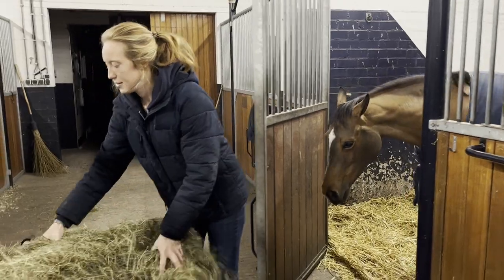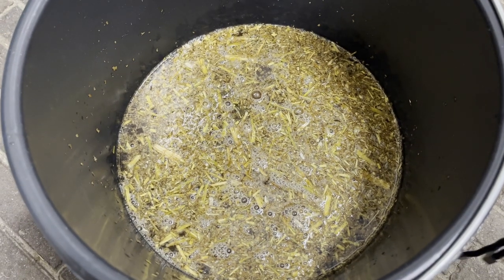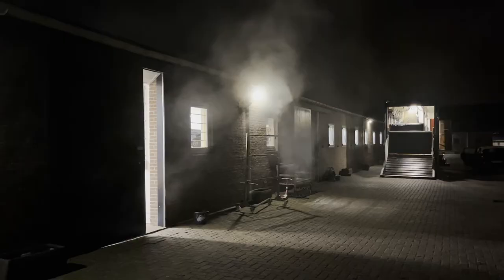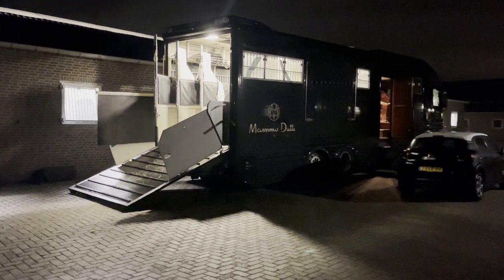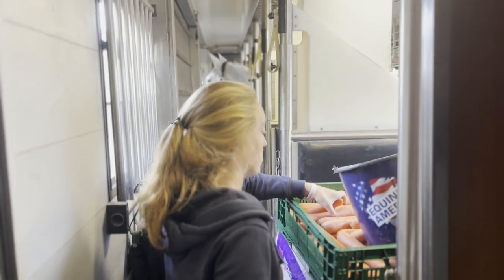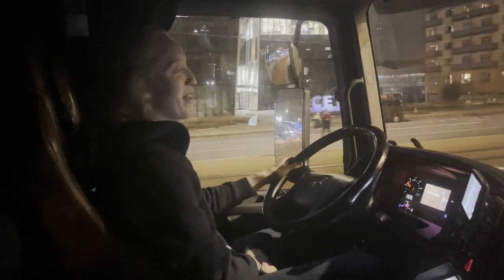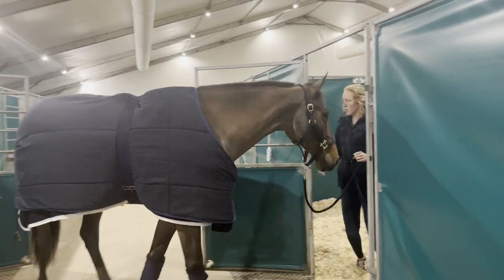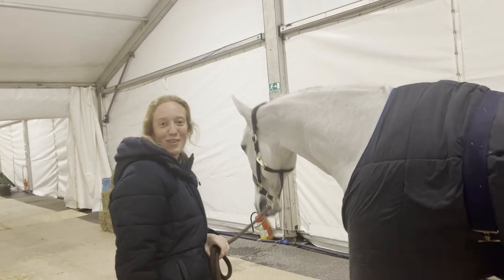Behind The Scenes Of Traveling With 5* Show Jumping Horses To GC Prague Playoffs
We joined Kim Broekhuizen, Maikel van der Vleuten's groom as she prepares and travels two horses to the GC Prague Playoffs.

Catch up on all LGCT events and access exclusive content on GCTV